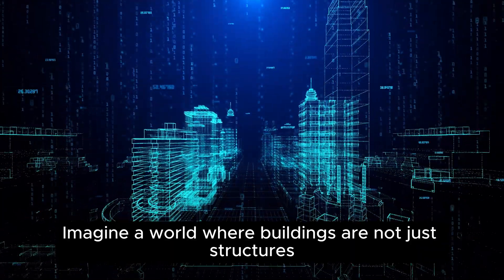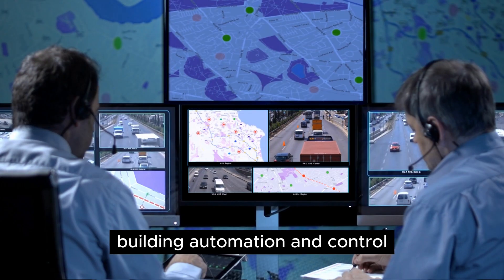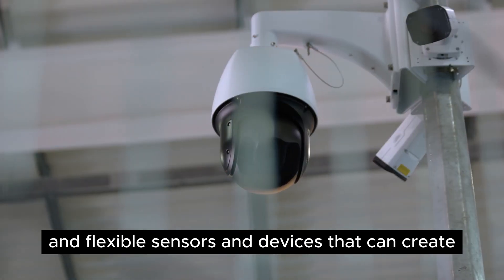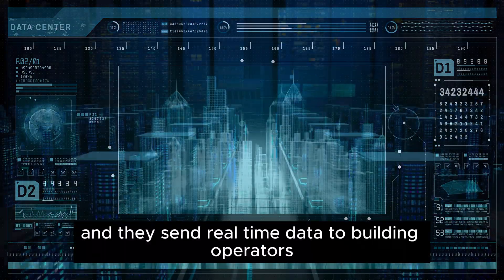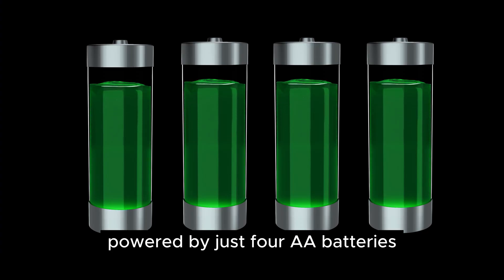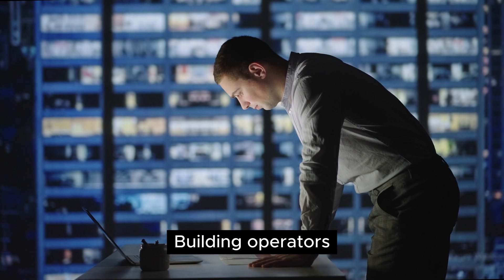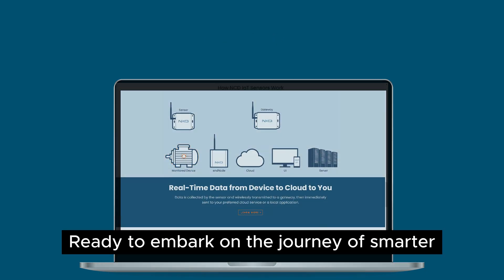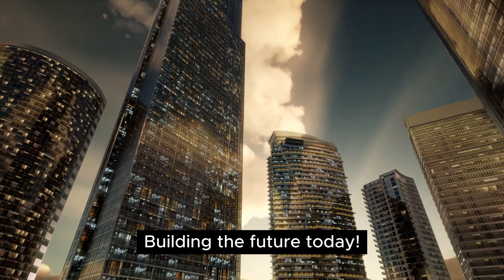Smart Building Security and Access Control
Discover the future of building security and access control. Explore the solutions for smartbuildings , ensuring safety and convenience that redefine safety and convenience in modernarchitecture .